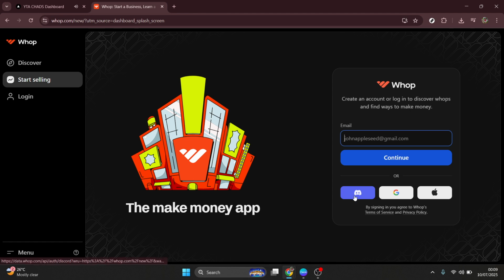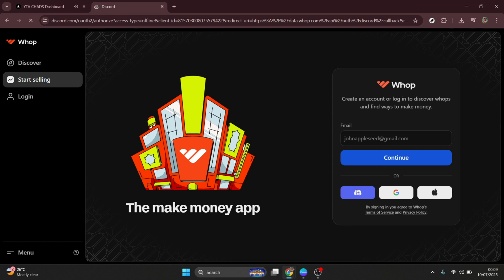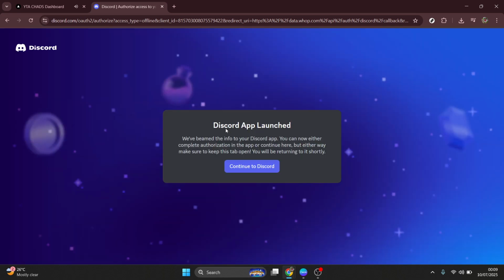How To Setup A Discord Subscription System W Whop 2026! Updated 4 0 Guide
Want to monetize your Discord server in 2025? Learn how to set up a Discord subscription system using Whop with this updated 4.0 step-by-step guide! Whether you’re a creator, community manager, or entrepreneur, this tutorial will show you how to start earning recurring revenue from your Discord community.

In this video, you’ll learn:
✅ How to create a Whop account and connect it to Discord
✅ How to set up subscription tiers for your server
✅ Tips to grow your Discord community and maximize earnings

💡 Pro Tip: Offer exclusive content or perks to make your subscriptions irresistible!